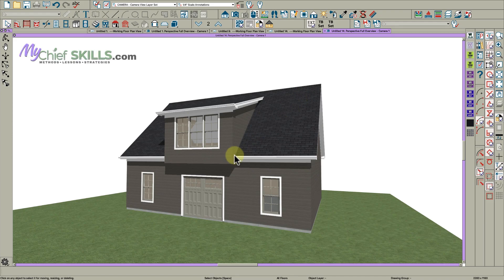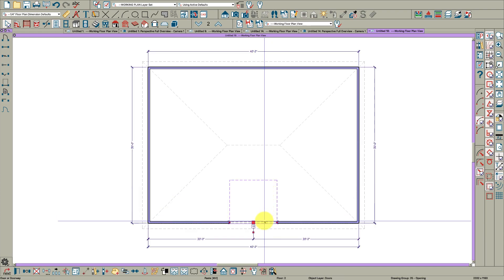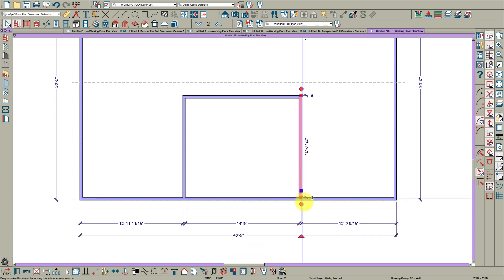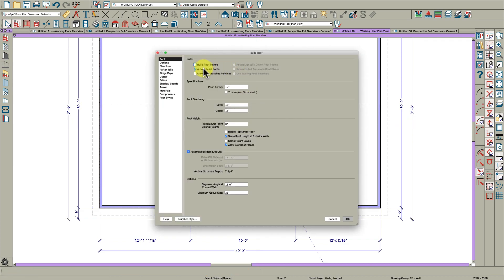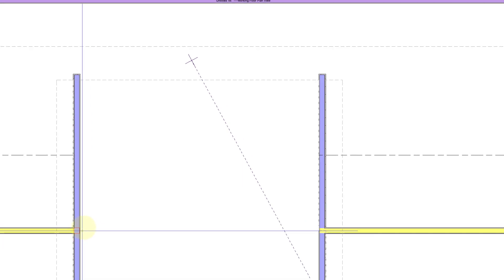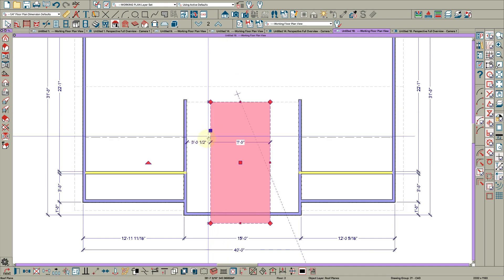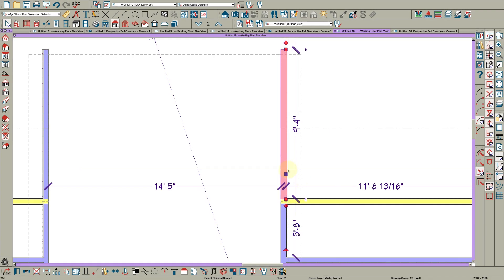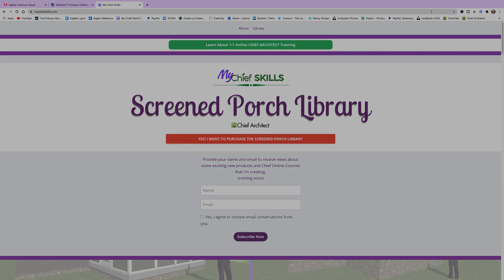How to create a "Cape Cod Style Roof" with 2nd floor cantilever dormer using Chief Architect X12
➡️ You can purchase My Chief Skills Screened Porch Library for Chief Architect Premier

In this video I will show you how you can harness the power of "auto rebuild roofs" in Chief Architect Premier X12 to construct a cape cod style roof with a cantilevered 2nd floor dormer. Fast!